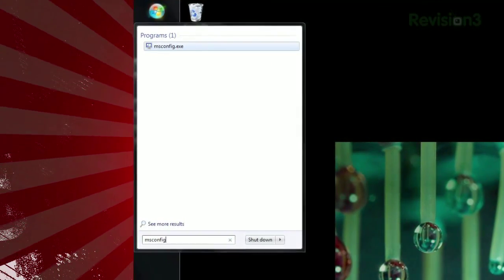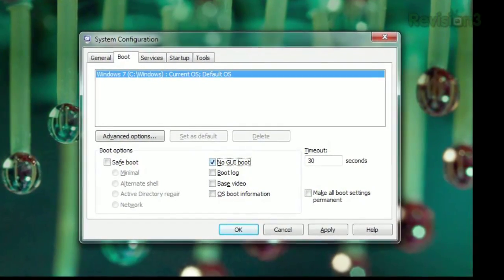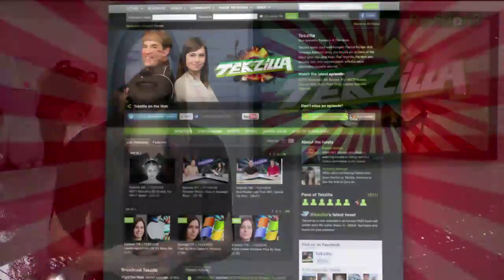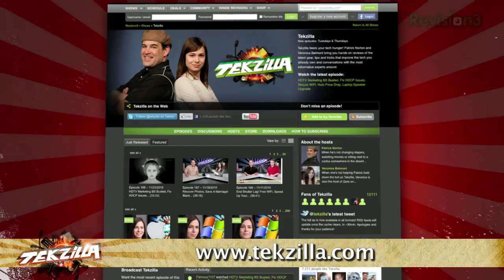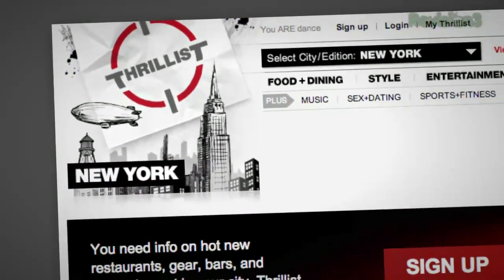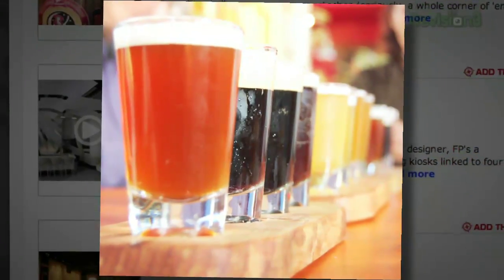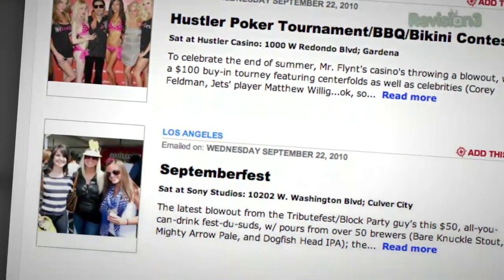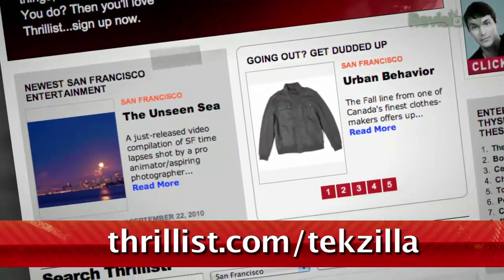Shorten Windows Boot Time - Tekzilla Daily Tip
Trying to shave off a few seconds off your boot time? Veronica has just the tip for you on today's Tekzilla Daily.